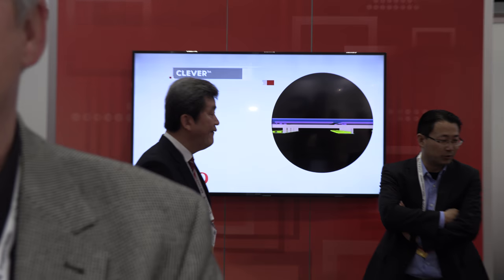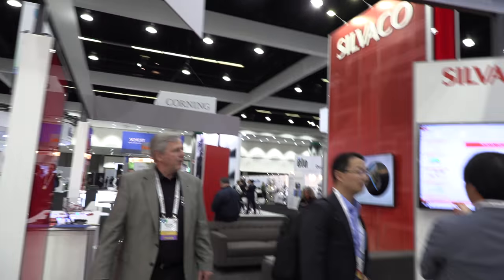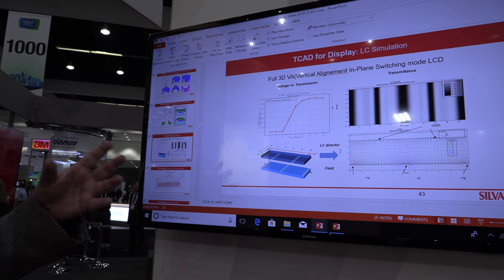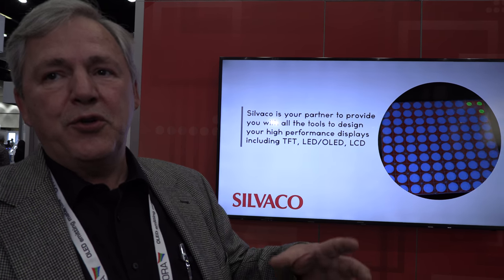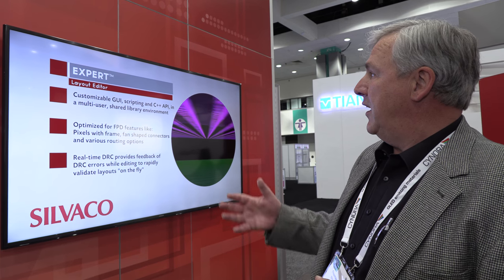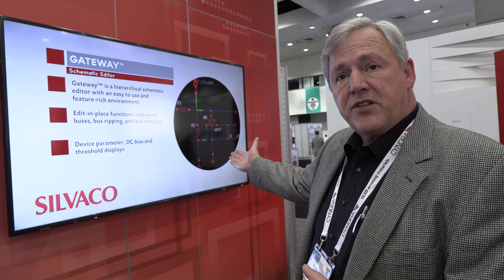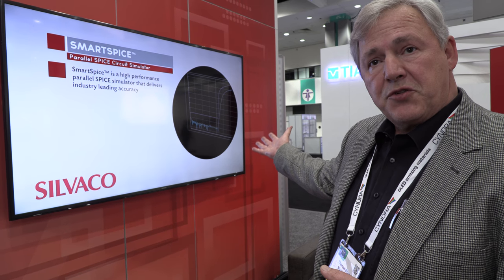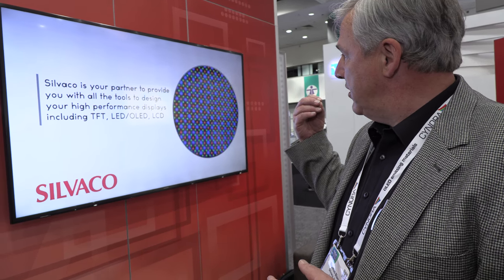Silvaco design tools for the Display Industry at SID Display Week 2018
Founded in 1986, Silvaco, Inc. is an electronic design automation (EDA) provider of software tools used for process and device development and for analog/mixed-signal, power IC and memory design. During Display Week 2018, representatives discussed and shared demos of its technology computer-aided design (TCAD) solutions with emphasis on enabling the designing of the next generation of TFT, LCD, LED & OLED products, including flat-panel displays. Their products help analyze behavior of materials, what kind of impacts they have on light emissions, test reliability and signal variation; and provide electrical analysis, among other important metrics.

Filmed at SID Display Week 2018, the world's largest and best exhibition for electronic information display technology.